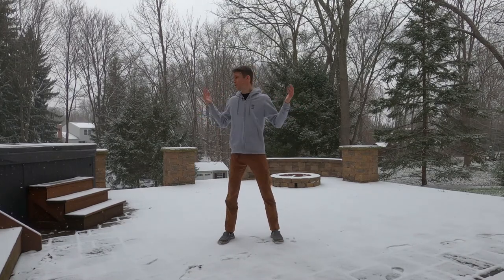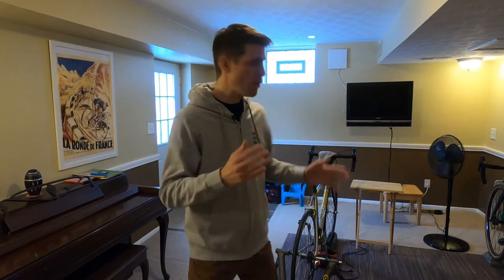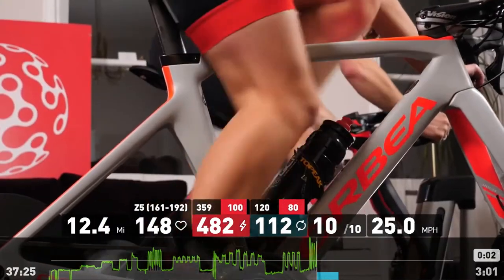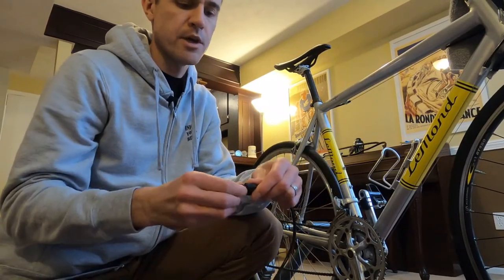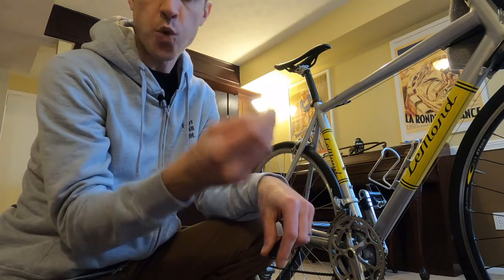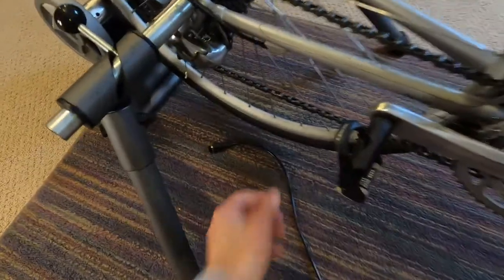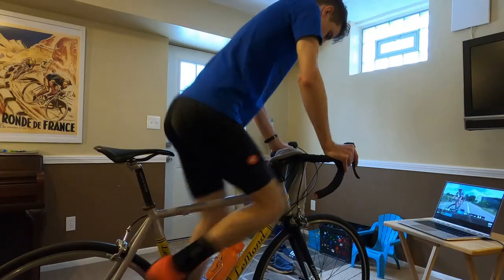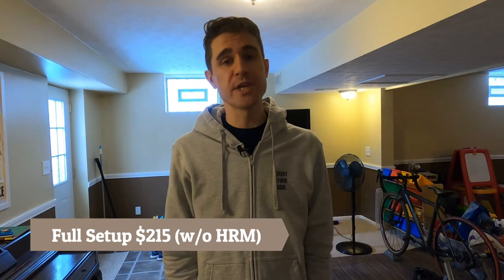Budget Bike Trainer Setup That Works With Zwift and Sufferfest │ Lanky's Gear Guide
Not everyone has the desire or budget to purchase a $500-$1,000 smart trainer. But if you want to ride Zwift, Sufferfest, TrainerRoad, or any other online interactive cycling apps, you can still get by without a smart trainer. In this video, I share my budget trainer setup that I have used for several years. For roughly $200-$250, you can get a Zwift-compatible setup for your non-smart cycling trainer. It's not as good as a full smart trainer setup, but it's significantly cheaper. If $200-$250 is still too much money, I offer some other tips.

Even if you're suffering on the indoor trainer, remember to enjoy your ride!

The gear used in this video below.

Garmin Speed & Cadence Sensor Bundle
Ant+ Dongle and Extension Cord
Saris Fluid Trainer
Wahoo TICKR Heart Rate Monitor